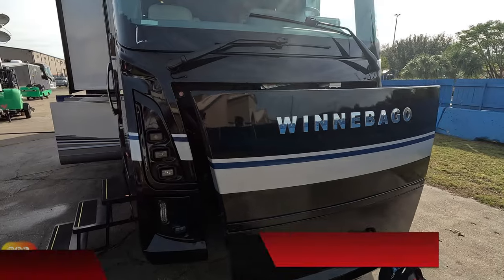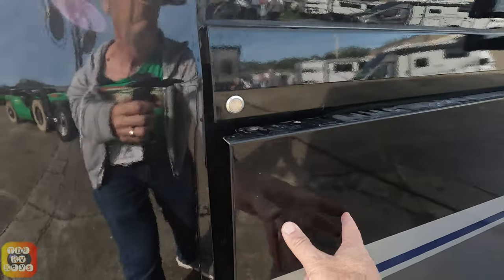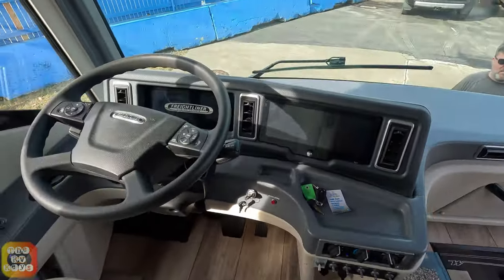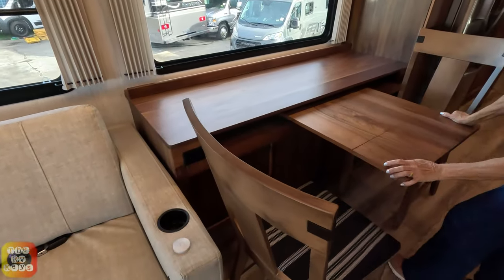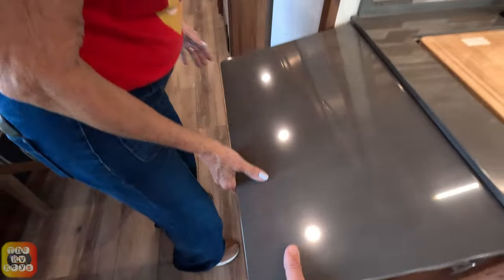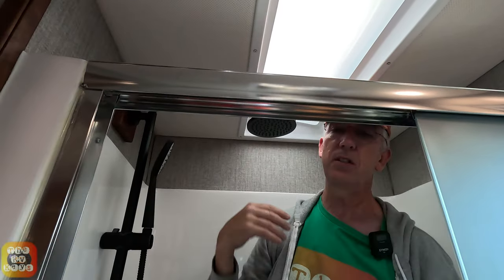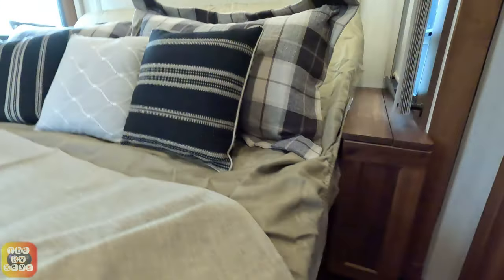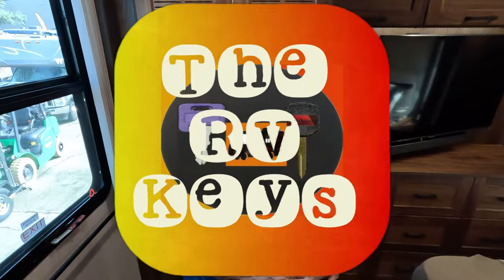💯Full Featured Coach! 2023 Winnebago Journey 34N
We are beyond thrilled to present our walkthrough of this new 2023 Winnebago Journey 34N at the 2024 FRVTA Florida RV Supershow in Tampa, Florida!  We hope you enjoy our video! For more information on this coach please visit:

Thank you for watching this video and please consider liking this video, leaving a comment and subscribing to our channel to help our channel and bring you more content like this video!